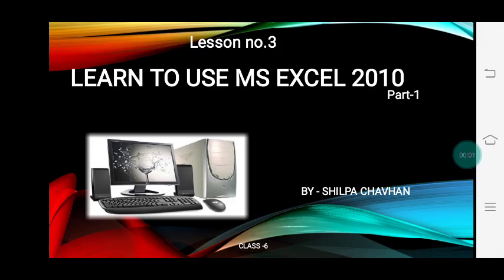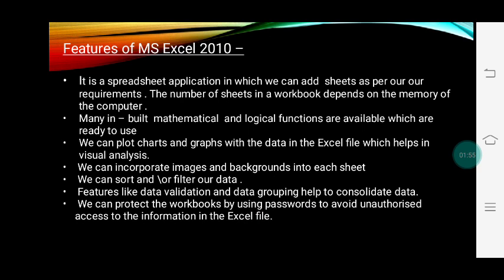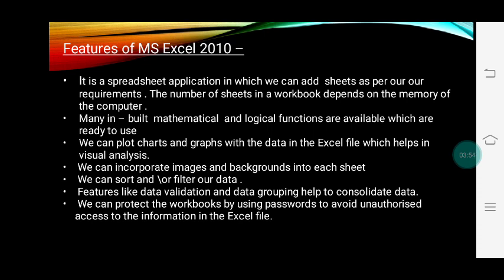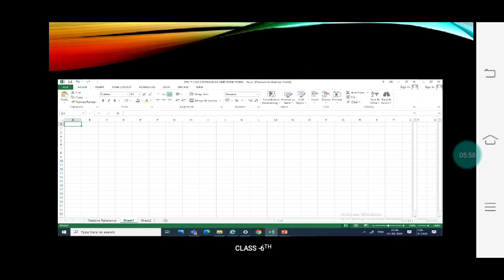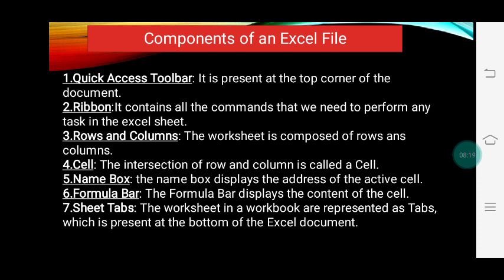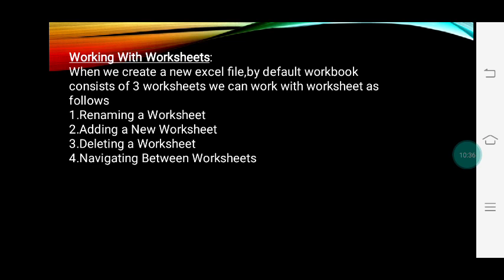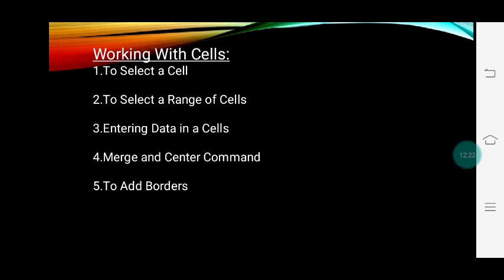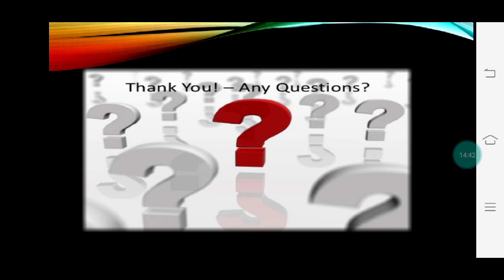L.no-3 Learn To Use Ms-Excel 2010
Std-6 (Part-1)